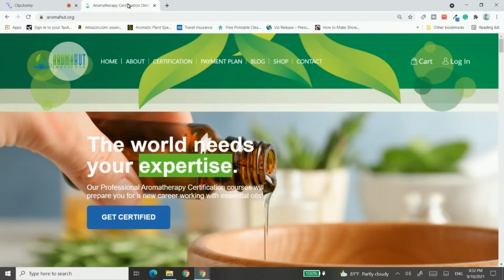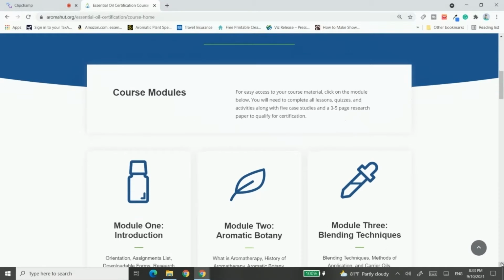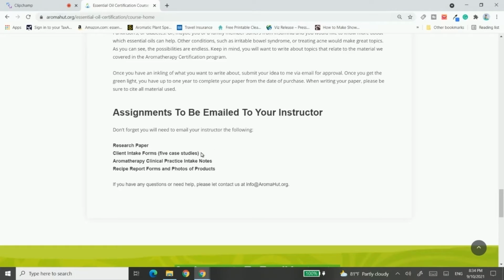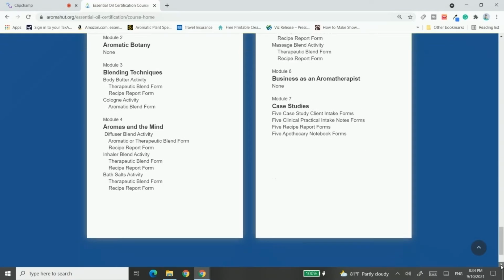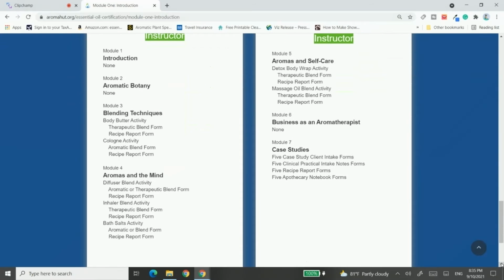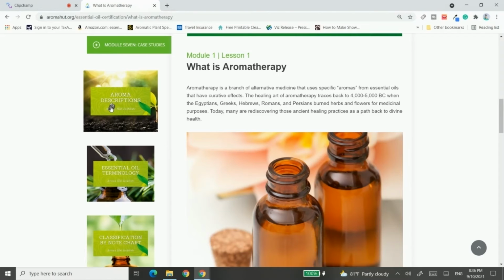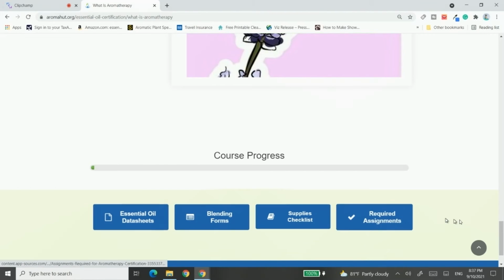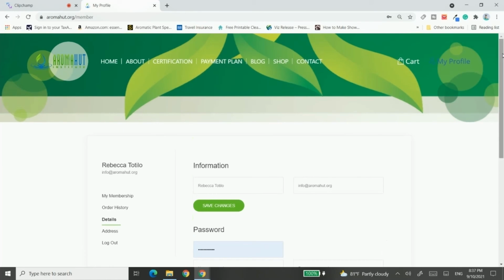Aromatherapy Certification Online Course Orientation | Aroma Hut Institute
– Get NAHA-approved aromatherapy certification online.

Aromatherapy Certification Course Orientation for New Students. Here is how to access your course and sign in on the website. Please let me know if you have any questions about getting started on your aromatherapy certification course.